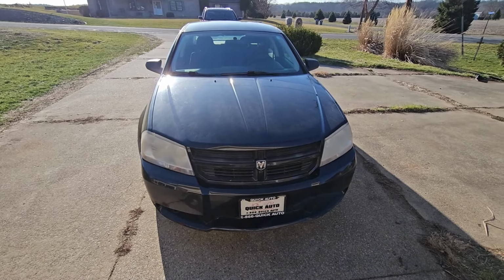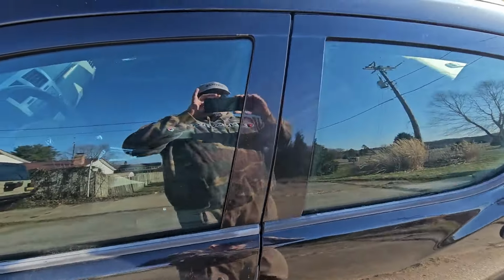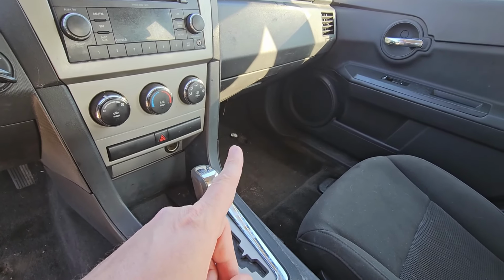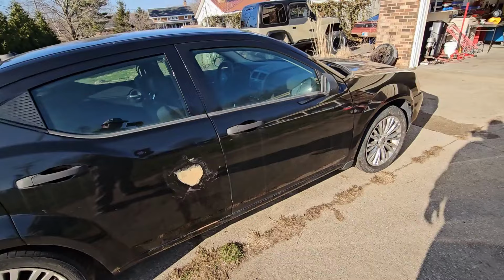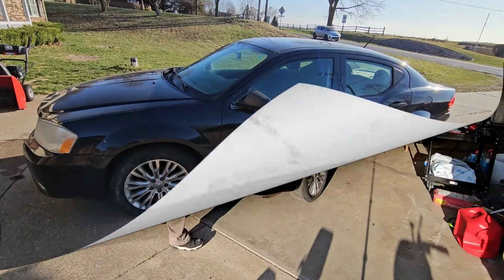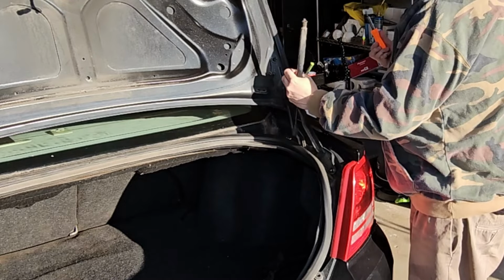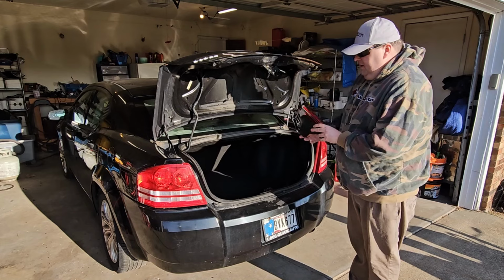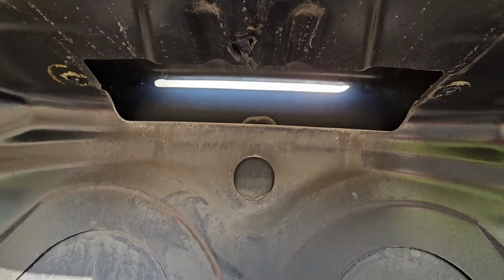2010 Dodge Avenger Project Overview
The first video in my new "Fix It and Flip It" Series! In this video, we take on the challenge of fixing a 2010 Avenger and hopefully making some money in the process. Tune in to see if we can turn this project into a profitable venture!

You Won't Believe How EASY It Is To Replace Your Jeep TJ Rear Window and Tailgate Lock 1:

Video Chapters:
0:00 Intro
1:04 Project Walkaround
4:38 Strut Install
6:23 Trunk Taillight Install